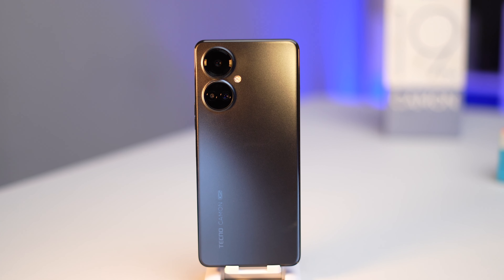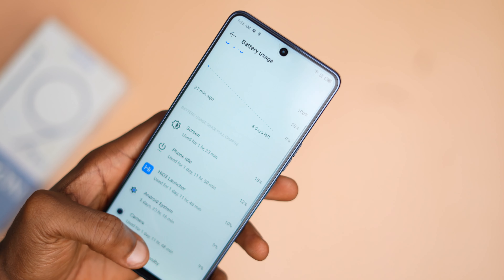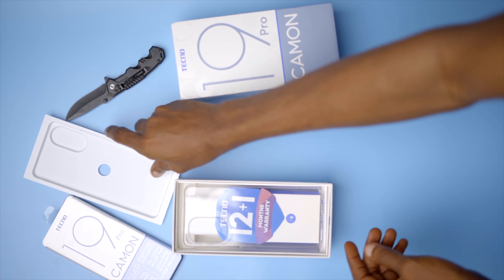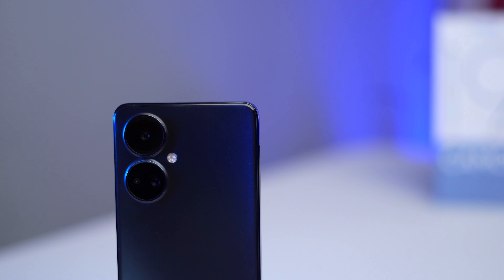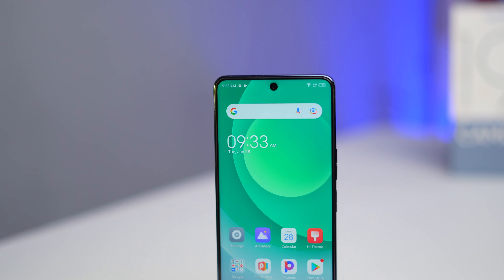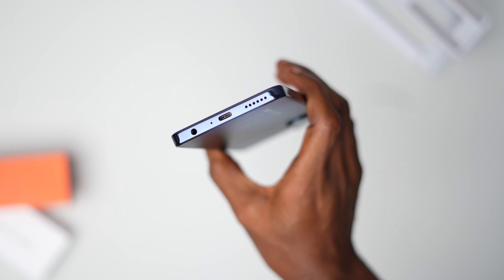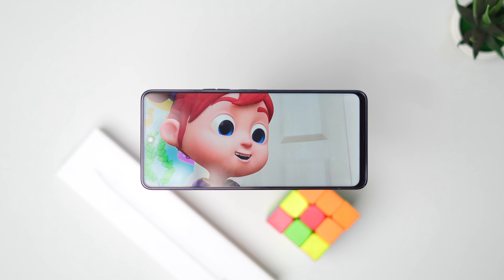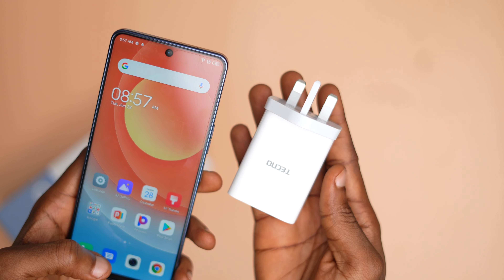Tecno Camon 19 Pro Unboxing & Review : The Best Camera Phone Yet?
Tecno Camon 19 Pro is a great phone that offers a lot of features for the price of 166,000, or $300.
The design and build are excellent. The phone runs on Android 12 and has a large 120hz 6.8-inch display. It also has a capable processor and lots of storage. However, I feel the camera quality and stabilization could be better. And if only HiOS could be more refined, this could be the best phone offering the best value in its price range. Overall, the Tecno Camon 19 Pro is a great option for anyone looking for a budget-friendly phone with high-end features. If you want a little bit more, you can go for the 5G version but it should cost a little bit more in terms of money